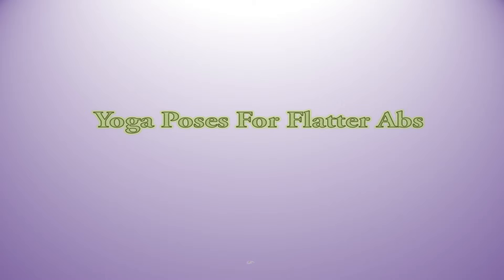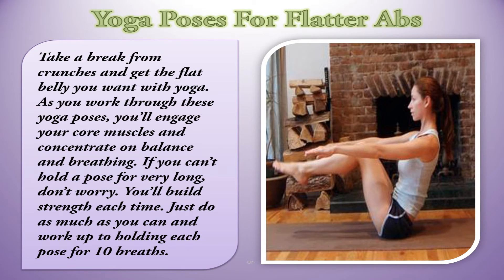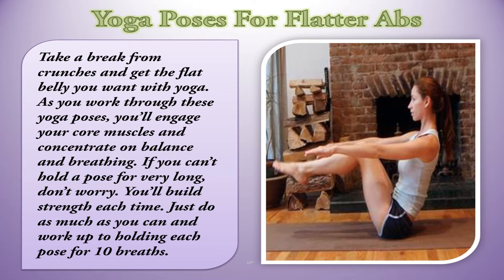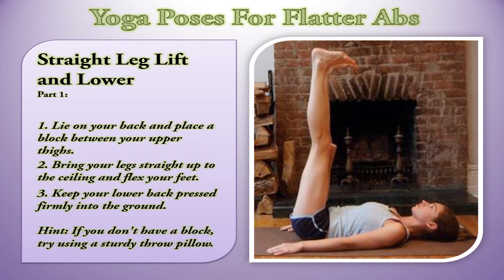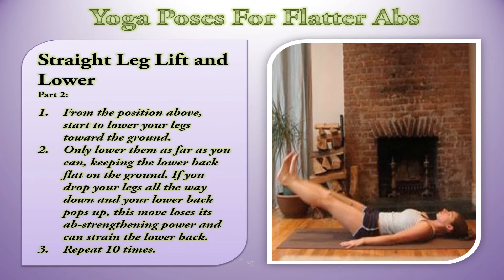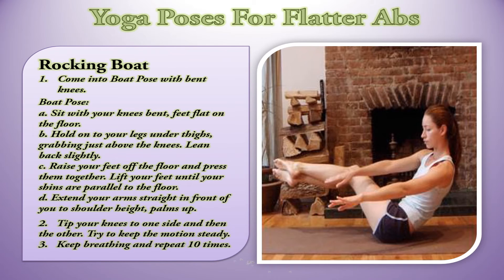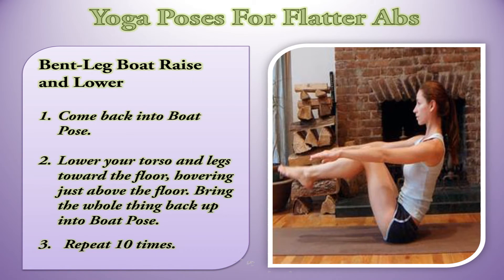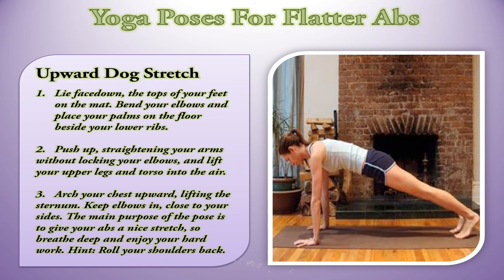Yoga Poses For Flatter Abs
Take a break from crunches and get the flat belly you want with yoga. As you work through these yoga poses, you’ll engage your core muscles and concentrate on balance and breathing. If you can’t hold a pose for very long, don’t worry. You’ll build strength each time. Just do as much as you can and work up to holding each pose for 10 breaths.